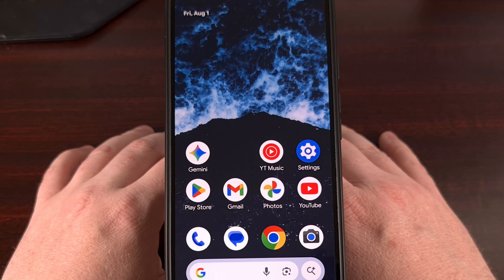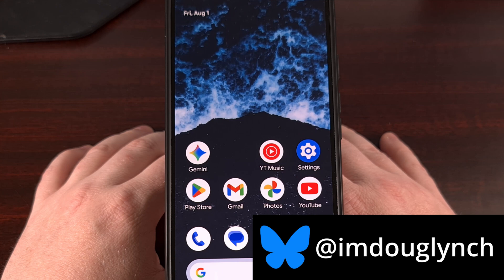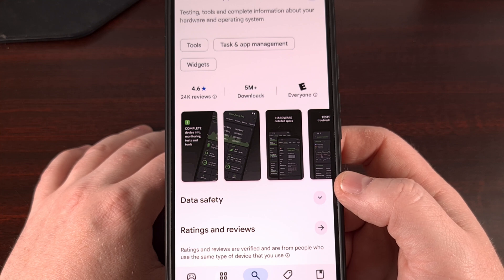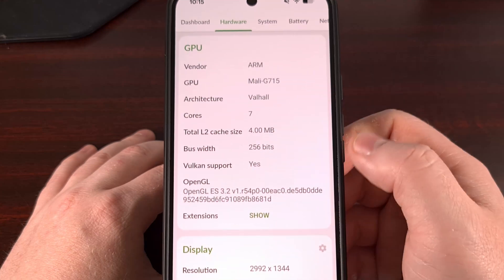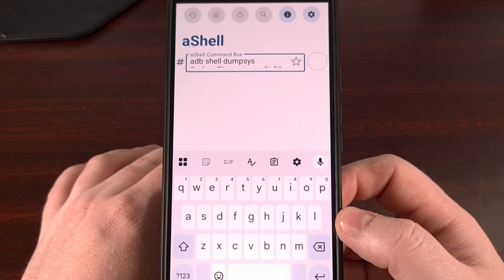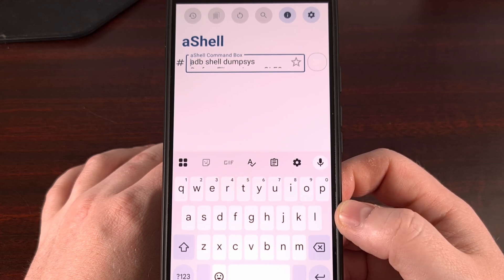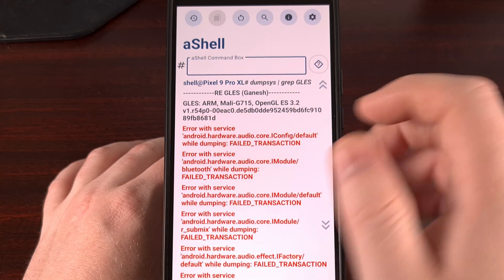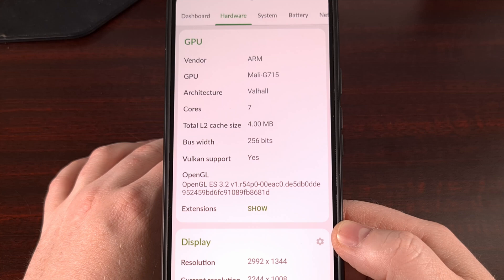How to Find the SoC GPU Name Type on Android in 2025?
If you're looking to learn more about your Android smartphone or tablet, I can show you a couple of ways to check what GPU is in your device.

Video Description
I have the Pixel 9 Pro XL here and in today's video I'll be showing you two different methods you can use to find out which GPU is inside of your Android smartphone or tablet.
This tends to be something that's important for those who are looking for custom Turnip drivers for emulators. . .but it's also useful for those who are just a little curious about the hardware inside of their device.

And I'll actually show you two different methods here.
The first will be a free app that can be downloaded from the Google Play Store
and the second will be an ADB Shell command. . .for those who don't want to install anything to their phone.

Because we can learn this information out without any 3rd-party software.
Free apps like I show you here today are mainly there as a convenience more than anything else.

Using the Free App Method
That I'll be using here today is called DevCheck. And it's one that I've recommended here on the channel before.
Everything we need for this guide is in the free version, and this specific dev, flar2, has a good reputation among the Android community.

This is downloaded from the Google Play Store
And I'll be sure to include a link to it down in the video description below.
Along with the pinned comment so that it's easy for everyone to find.

With the app opened, we just need to swipe over or tap onto the Hardware tab
And here we get all sorts of information about the SoC in our Android device.
Also known as the System on a Chip.

Scrolling down a little bit shows a section dedicated for the GPU
And it's here that we can see this phone has Mali-G715 graphics.
While on this phone it's showing we have the Adreno 830 GPU.

So you can see, the DevCheck application is a quick and easy way of checking on this type of hardware.

ADB Shell Method
Now, for those who are a bit on the more advanced side. . .and those who prefer to install as few apps as possible.
There's also an ADB Shell command that you can use to learn this information.

I'll assume you already have ADB & Fastboot tools installed since you're are still watching to learn about this method.
But I'll have dedicated guides for things like where to download those files and how to enable USB Debugging Mode down below as well.

That way no one is left out.
I'm going to do this entirely on the device to make things easier. . .so you have that option as well.

With the aShell app leveraging the Shizuku service
We can run the command. . .

adb shell dumpsys | grep GLES

And you'll get a response that looks like this.
First we're told that this is an ARM SoC. . .and then it will read off the GPU name in the text.

Which again, you can see is the Mali-G715

Conclusion
I hope this video was helpful for some of you folks out there. I know it's not going to be content that everyone needs to see. . .but I do think it can be the exact thing that some people are looking for as they explore hardware inside of their Android device.

Especially for those who are getting into emulation these days.

If you have any questions about this guide. . .or about Android in general. .
Just remember to give the video a like, as it really helps to keep me motivated here. .

1. Intro [00:00]
2. How to Check for GPU Type on Android with a Free Application? [01:00]
3. How to Find the GPU Name on Android with ADB Shell Command? [02:25]
4. Conclusion [03:59]